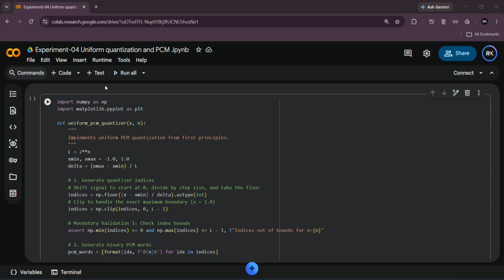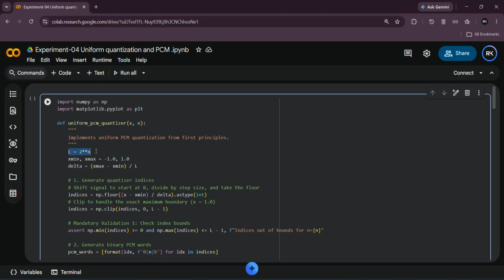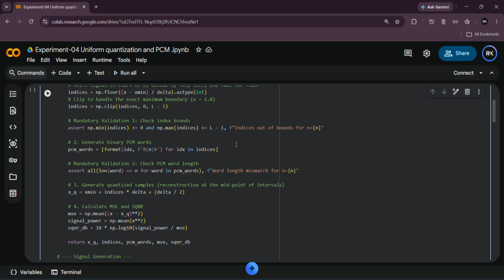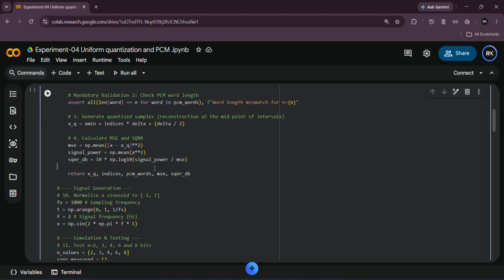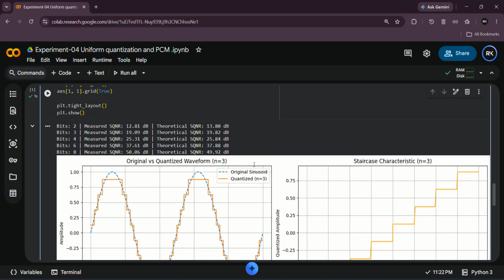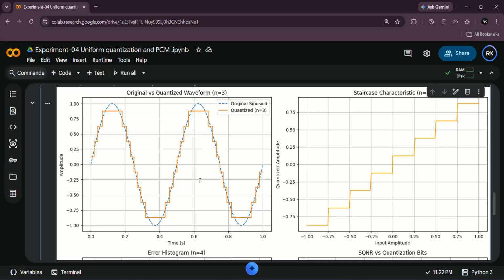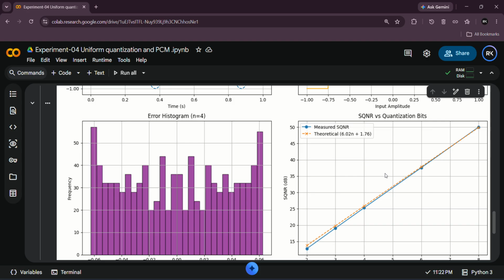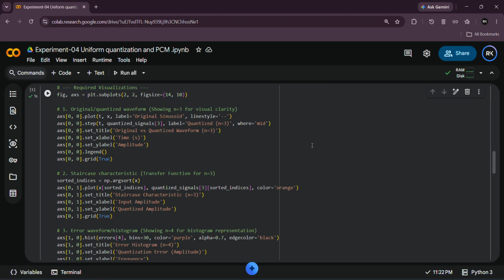Uniform Quantization, PCM, and SQNR Analysis in Python.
In this video, I build a uniform PCM (Pulse Code Modulation) quantizer completely from first principles using Python and NumPy — no shortcuts like np.digitize, just raw math.

We quantize a sinusoidal test signal at different bit depths (2, 3, 4, 6, and 8 bits), generate binary PCM words for each sample, and compare the measured Signal-to-Quantization-Noise Ratio (SQNR) against the theoretical formula:

    SQNR (dB) = 6.02n + 1.76

🔧 What the project covers:
- Uniform quantization: mapping continuous signal values to discrete levels
- Mid-rise reconstruction at interval midpoints
- Binary PCM word generation for each quantized sample
- Validation checks (index bounds, PCM word length)
- MSE and SQNR calculation
- Visualizing results: waveform comparison, staircase transfer characteristic, error histogram, and SQNR vs. bit depth curve

🖥️ Built and run in Google Colab using Python, NumPy, and Matplotlib.

📌 Key takeaway: each additional bit improves SQNR by roughly 6 dB, demonstrating the classic quantization noise trade-off in digital signal processing.